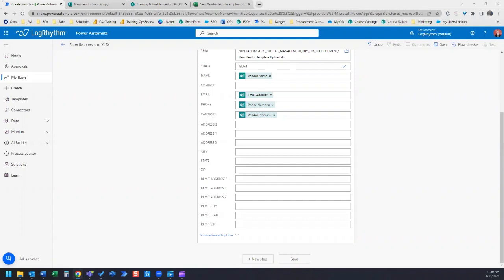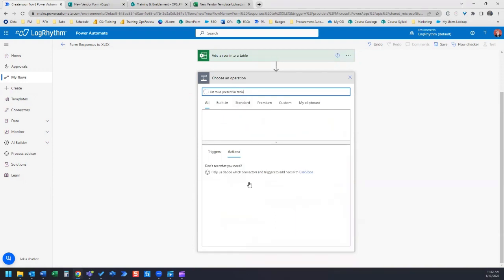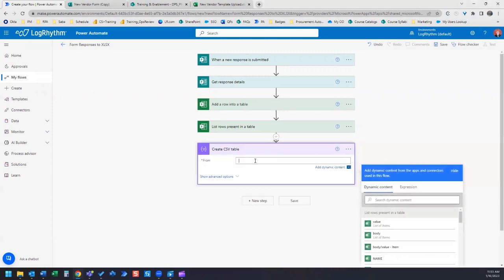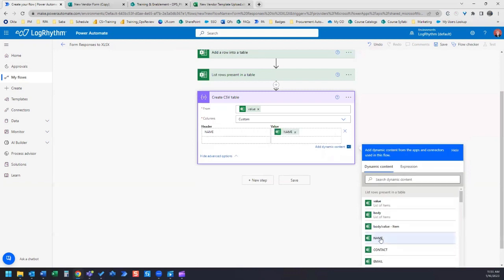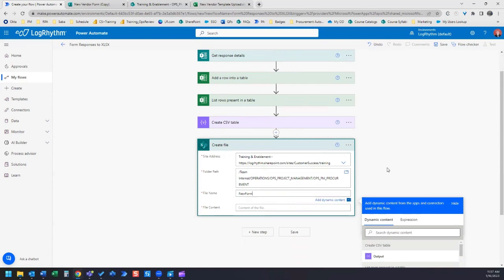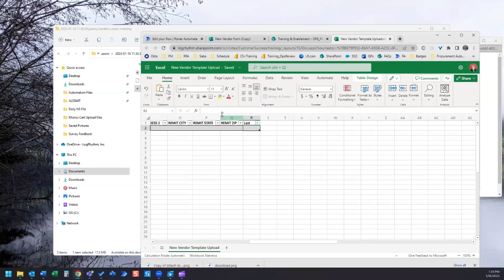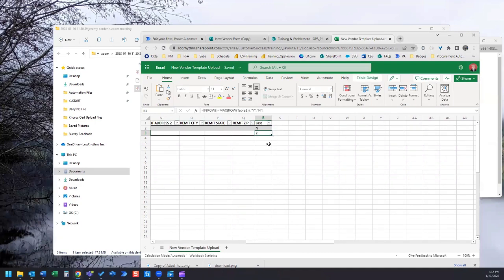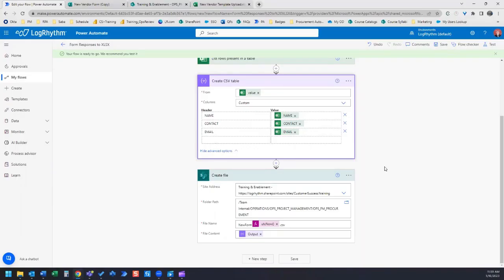Power Automate - Create CSV from MS Form Responses!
Use Power Automate to create a CSV file with data from your MS Form responses. The full tutorial includes first watching this video on how to insert Form responses to an excel table saved in SharePoint